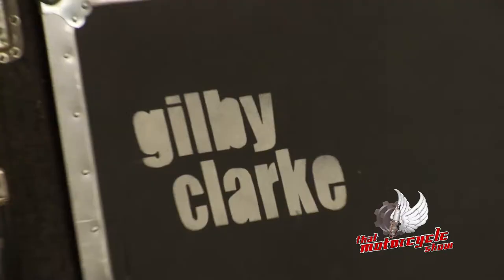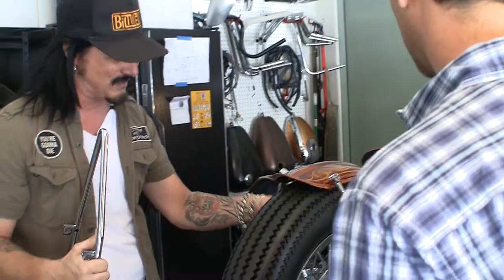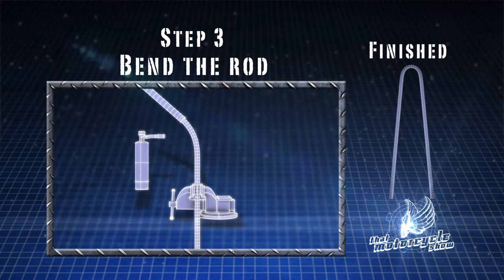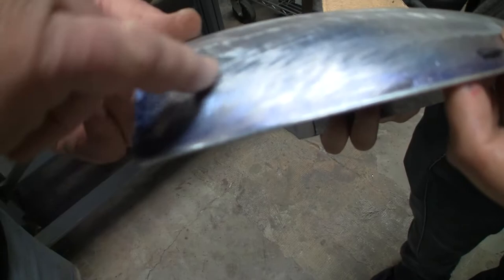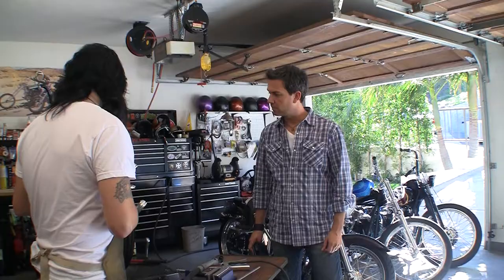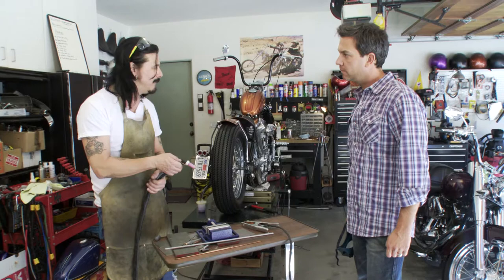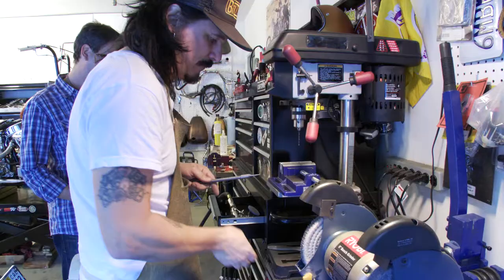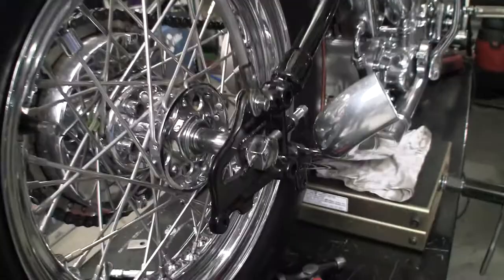That Motorcycle Show Episode 01: Gilby Clarke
Hosted by Dylan Hoey with Special Guest Gilby Clarke of Guns and Roses. That Motorcycle Show is for custom bike heroes who want projects they can work on in their own garage. This weeks episode has Dylan visiting Gilby Clarke and building a sissy bar for the back of Gilby's bike.